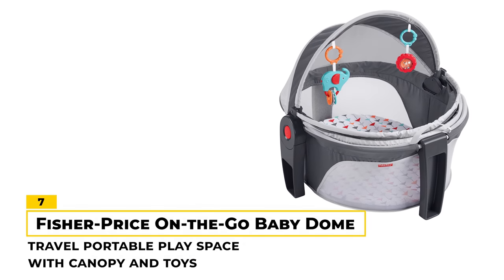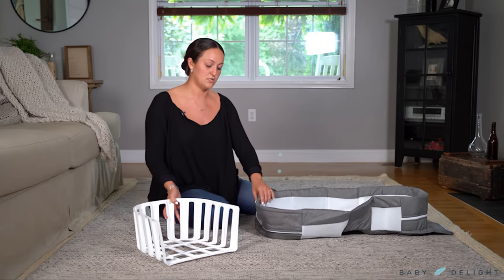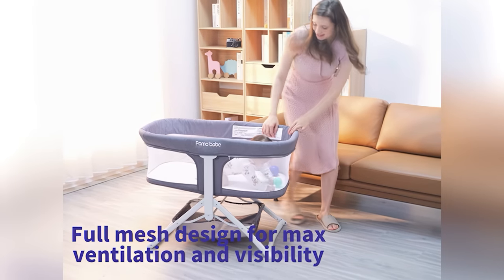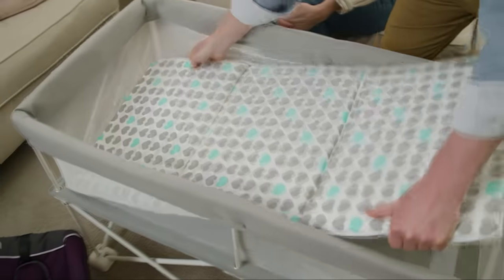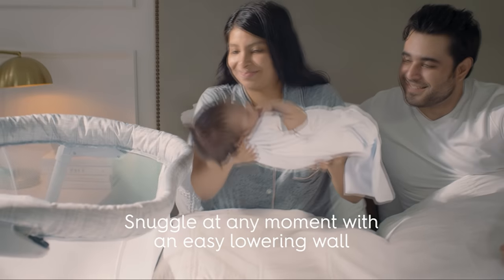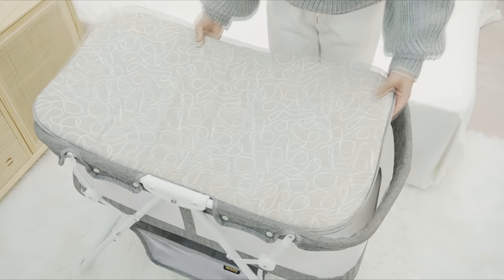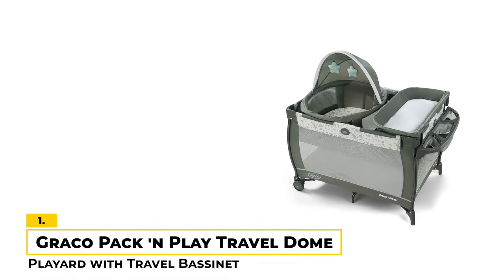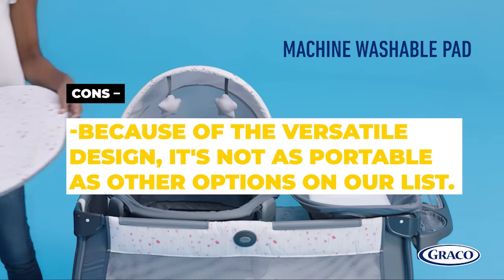Best Travel Bassinet | Top 7 Review [2023 Buying Guide]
Are you looking for the best travel bassinet for your baby's needs? We break down our top 7 picks!
Links to the items in this video are below:👇

1️⃣. Graco Pack 'n Play Travel Dome Playard with Travel Bassinet ✅

2️⃣. besrey Bassinet for Baby, 3 in 1 Portable Baby Bassinets ✅

3️⃣. Halo Baby Flex BassiNest ✅

4️⃣. Regalo My Crib Portable Infant Bassinet ✅

5️⃣. Pamo Babe 2in1 Bassinet Quick Foldable Travel Crib Portable Rocking Bassinet ✅

6️⃣. Baby Delight Snuggle Nest Harmony Portable Infant Lounger ✅

7️⃣. Fisher-Price On-the-Go Baby Dome ✅

Best Travel Bassinet Reviews | Top 7 Buying Guide 2023

In the grand adventure that is parenthood, a trusty travel bassinet becomes more than a convenience—it becomes an indispensable part of your journey. Whether you're heading for the hills, taking to the skies, or simply visiting friends in the neighborhood, a portable bassinet ensures your baby's comfort and safety, no matter where you roam. Lightweight bassinets and travel cribs redefine how we accommodate our youngest travelers. Whether you're a new parent, an experienced traveler, or someone preparing for a family trip, this exploration of travel bassinets will illuminate why they are becoming an essential item on every packing checklist. In today’s breakdown we considered, features, quality, and value, to bring you our list of the top 7 best travel bassinets available now.

Do you still need a little more help deciding on the best travel bassinet for your needs? Take this chance to head over to the description below for the most current info, availability, and latest deals on each of these choices.